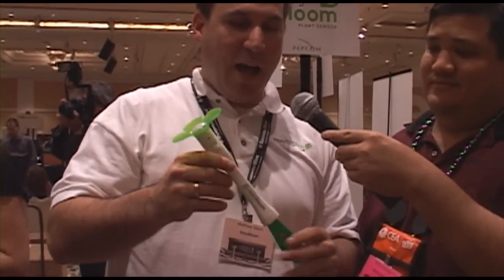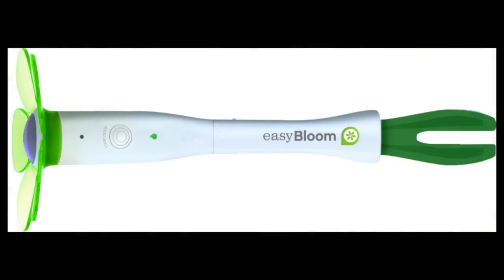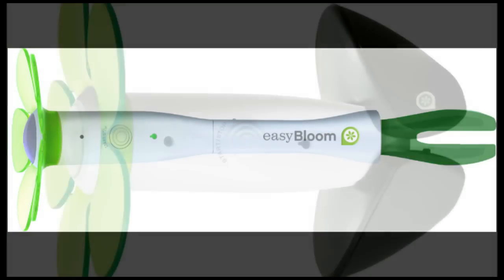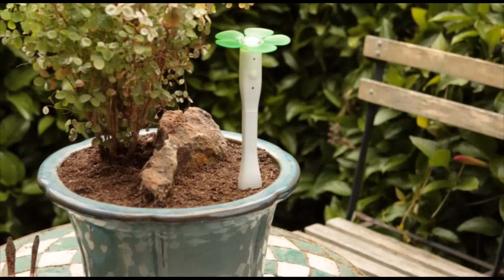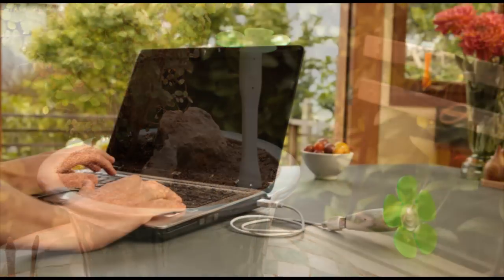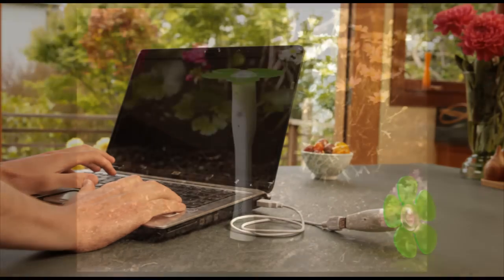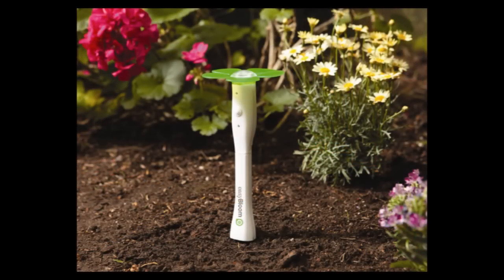Jesuits @ CES 2009 - Easy Bloom @ Digital Experience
Ok... we know this is geeky... but hey... WE'RE GEEKS!

A little startup called EasyBloom has taken the technology originally found in NASA's Mars probes and made it availible for those who want a better way to know what will grow in their yard, or what they're doing wrong in their "green thumb" pursuits.
Easy Bloom is a sensor that could quite possible cure you of your "black thumb"